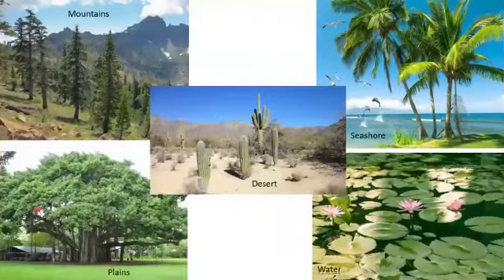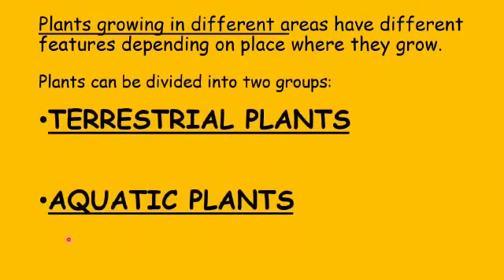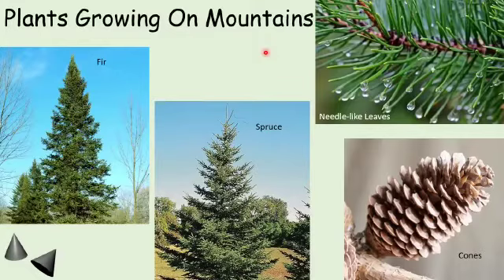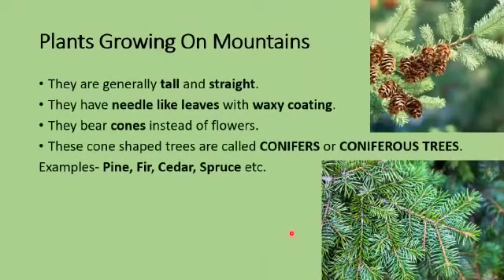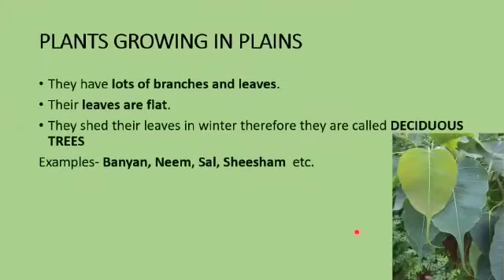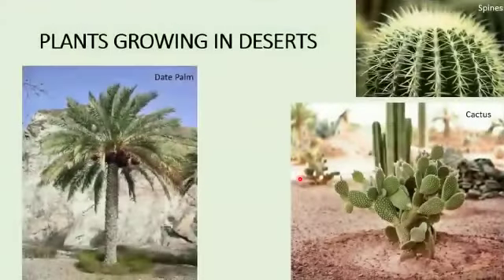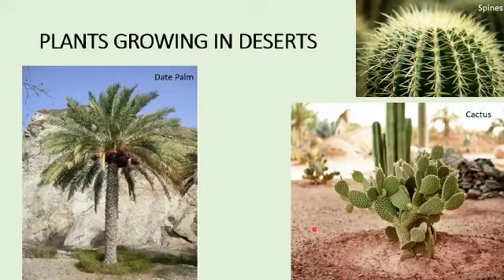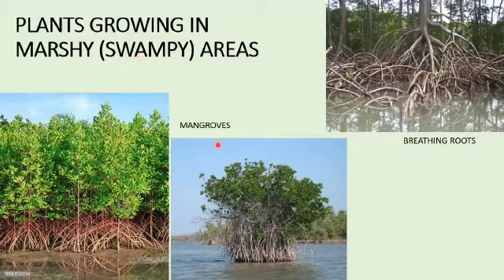Adaptation in Plants # Plants growing in different areas